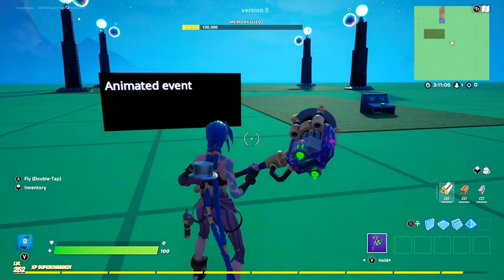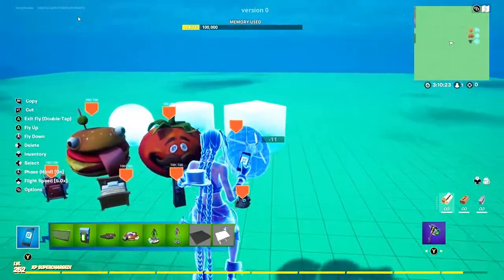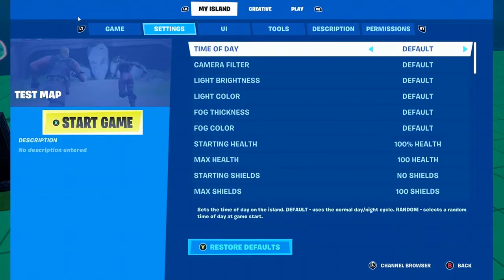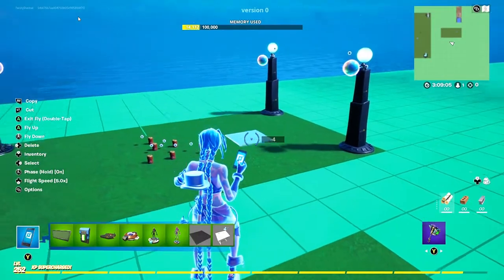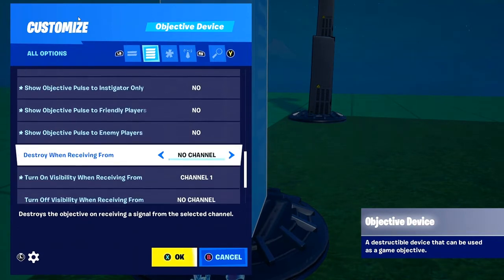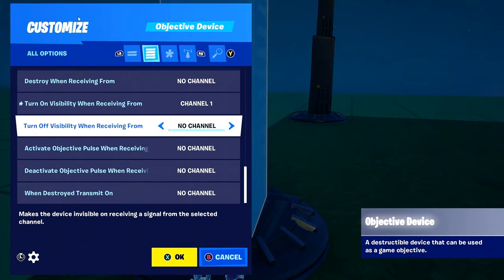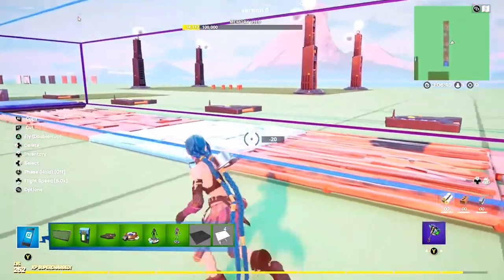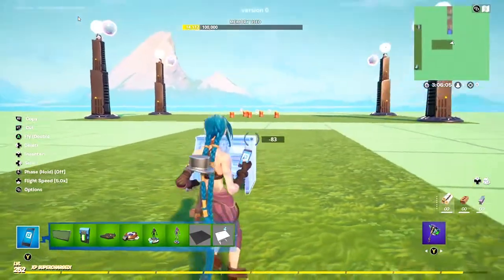Add Animated Event to your maps - Fortnite Creative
Looking for a way to make your maps stand out, This is it !
Add an animated event to your maps.
You can use any of the objective devices (resized) and any particles to create simple or complex animated events in your map.
Simple to set up and your imagination is the only limit.